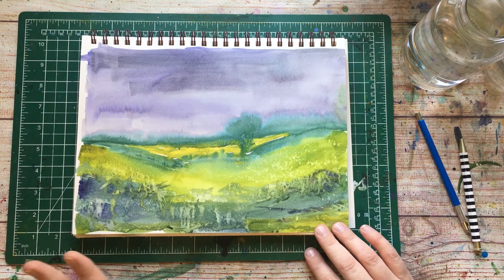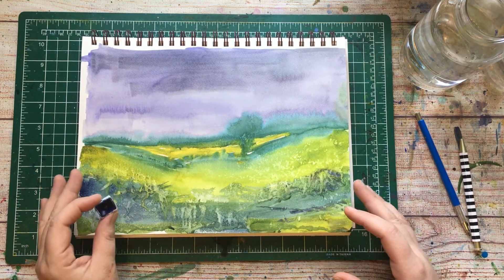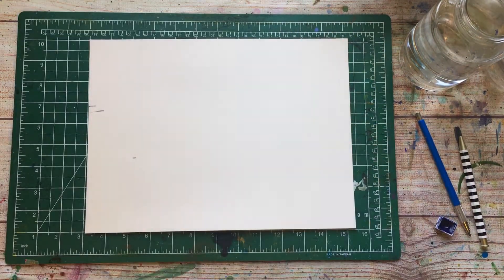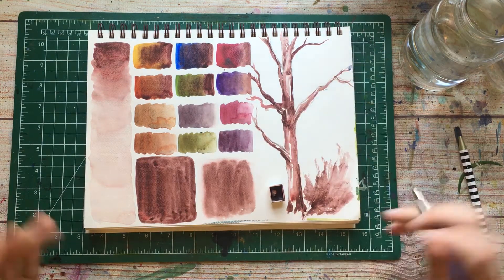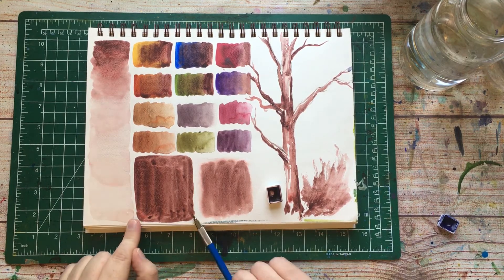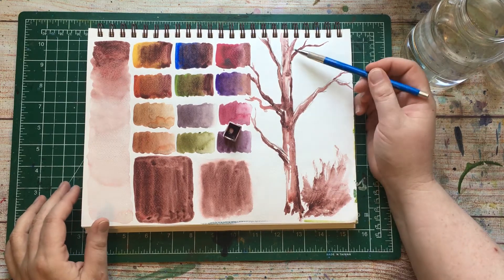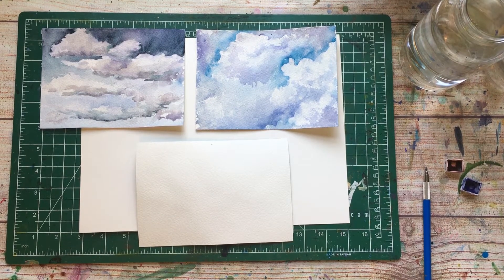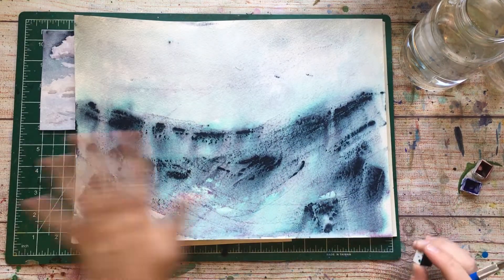Watercolor Artist's Studio Vlog with Susie Pogue - Ep. 1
Susie here, I'm a Canadian artist and illustrator living in the Midwest.  I am deeply inspired by the natural world to make art daily.  In this vlog, I discuss my hopes for the channel and the recent paints and projects I'm working with.

Spring abstract landscape inspiration sketch
Daniel Smith Cobalt Blue Violet and Piemonite paint swatching
Painting cloud studies on arches rough cold press paper
Mixing my own granulating paint color and pouring it in a pans to use
My current difficulties with my fan swatching system